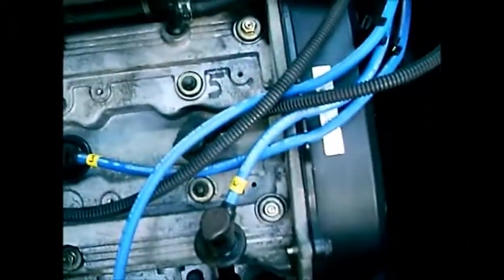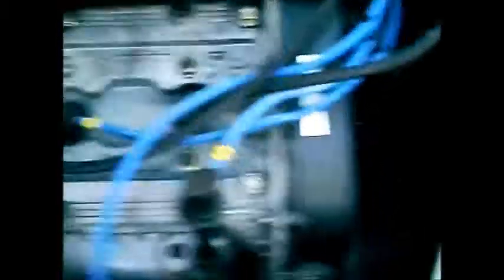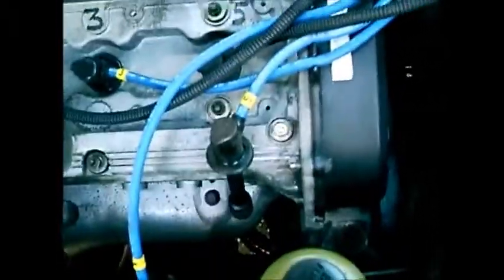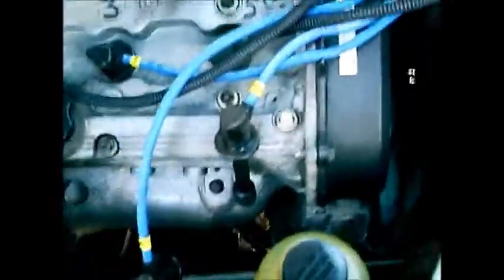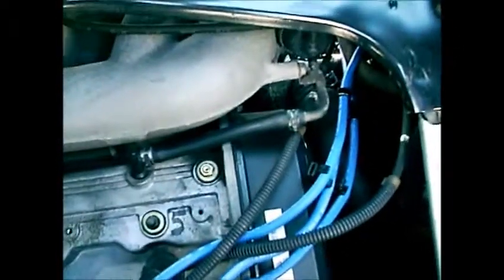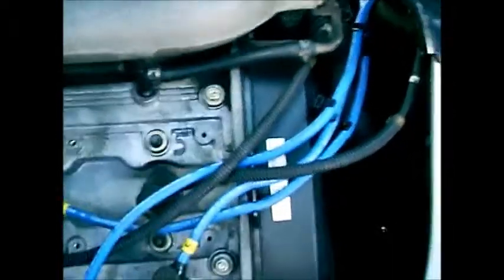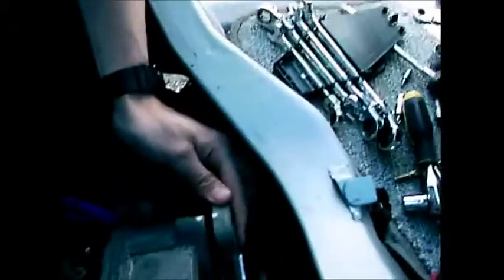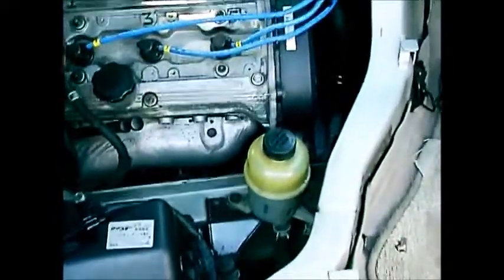Bongo Distributor change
Changing the Distributor on a Mazda Bongo, lets you see the Dizzy cap and rotor arm removal also.